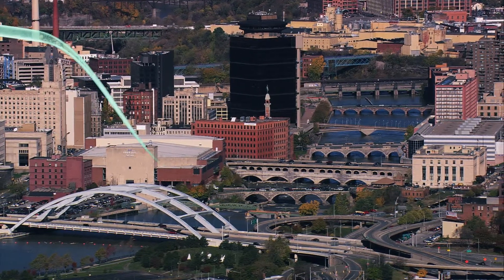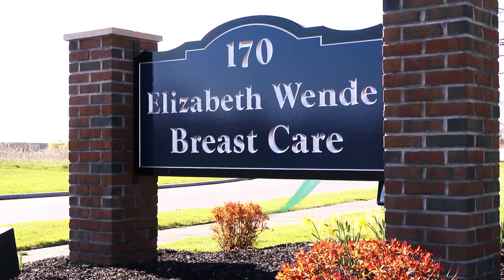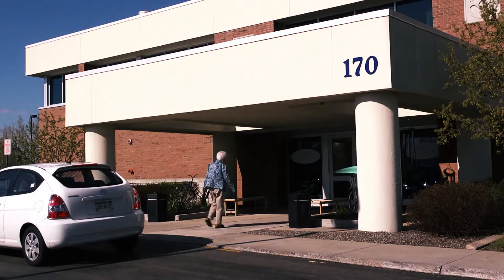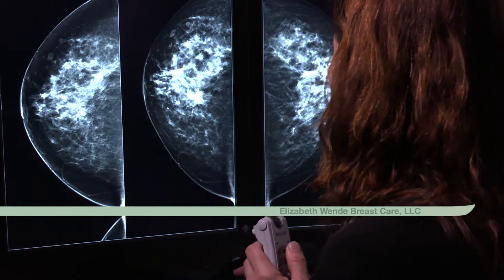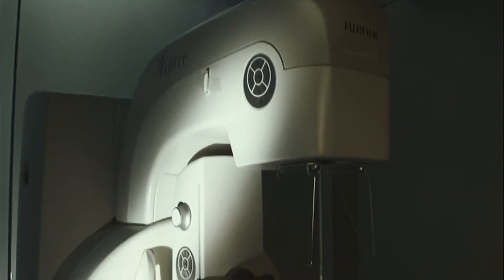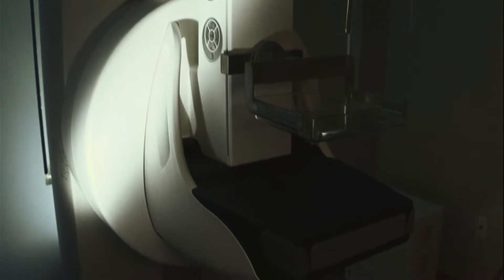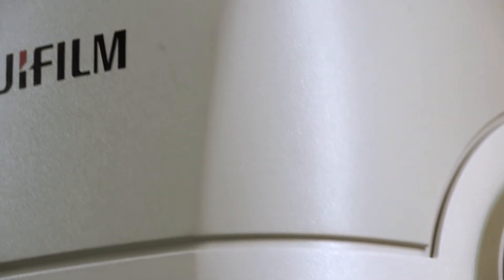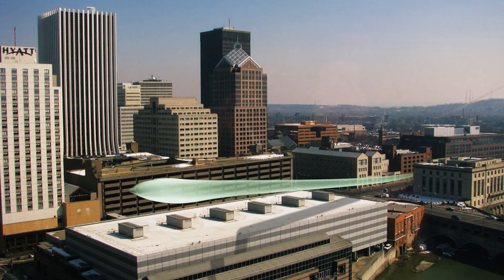Aspire HD available in United States - Rochester: A Case Study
Fujifilm Medical's imaging technology Aspire HD has won FDA approval and is available in the United States

This is a case study in Rochester with insightful testimonials.